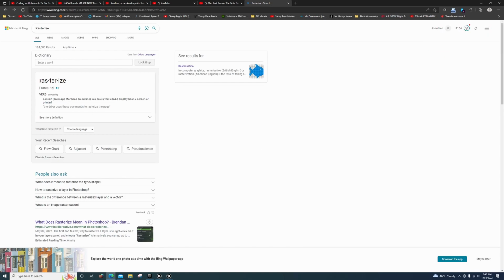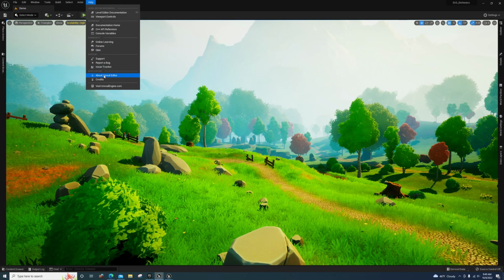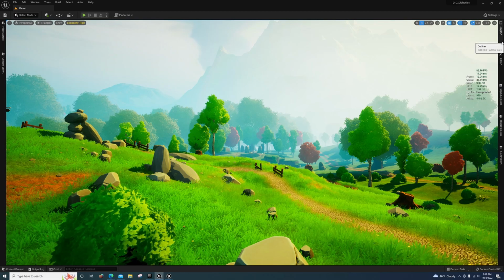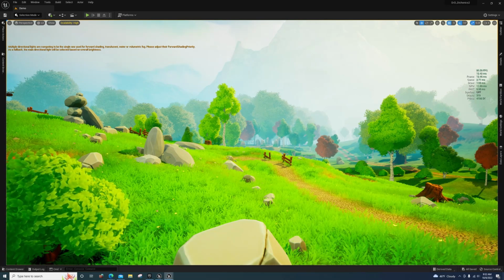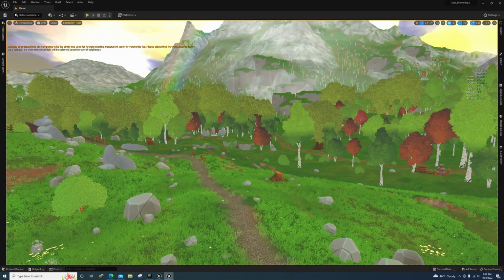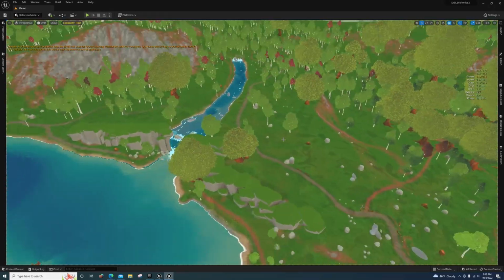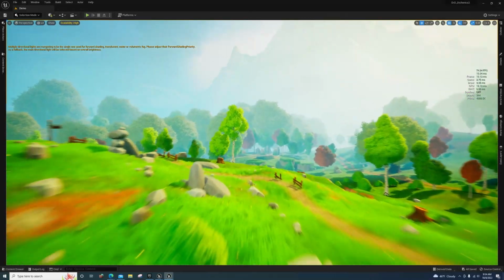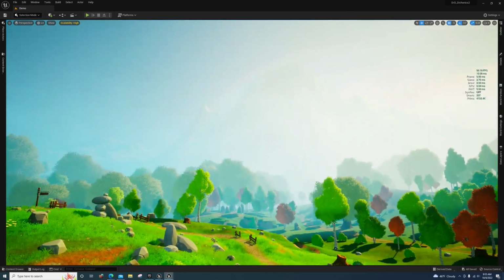Unreal Engine 5.1 - Virtual Shadow Map Performance Comparison (W/Nanite Foliage)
Thought I would do an update on that video to show the performance comparison with and without Nanite foliage between 5.0.3 and 5.1 for you guys.